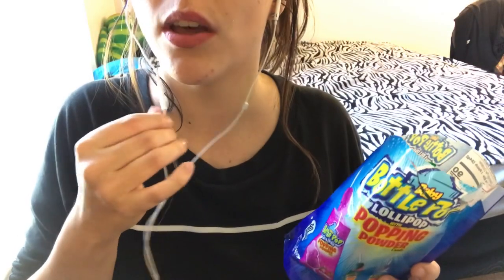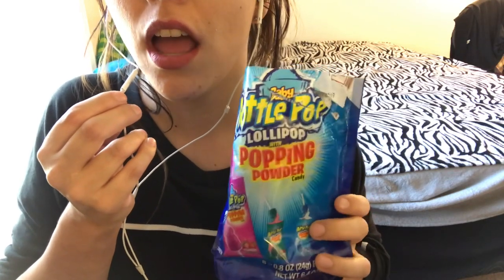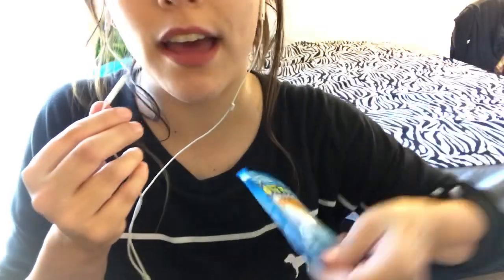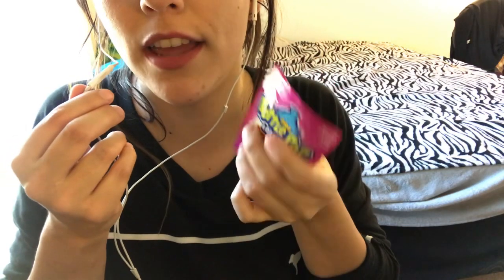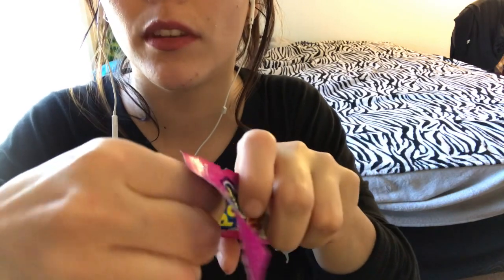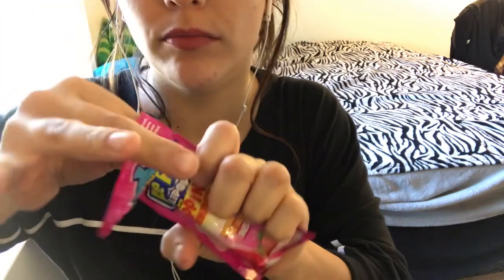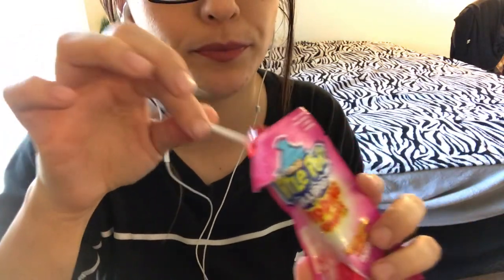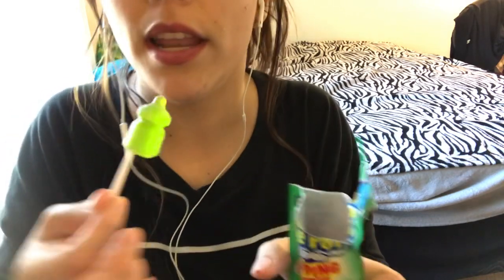ASMR BABY BOTTLE POP WITH POPROCKS!|FIRST ASMR| WITH JUST EARPHONES